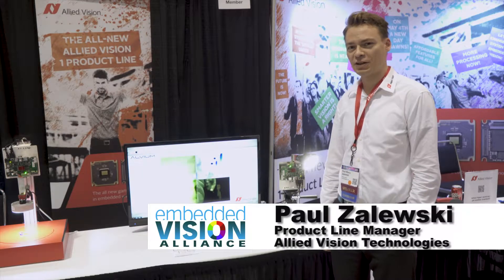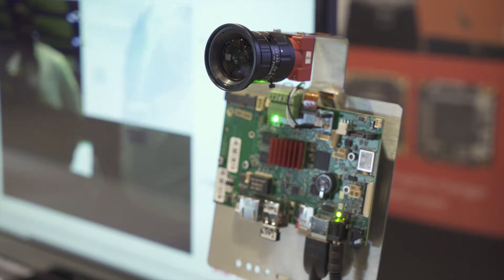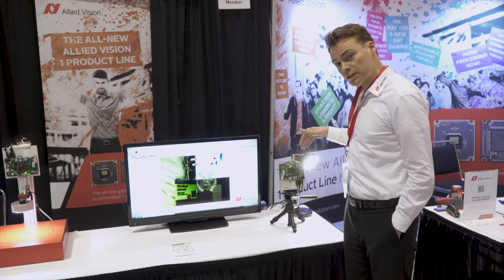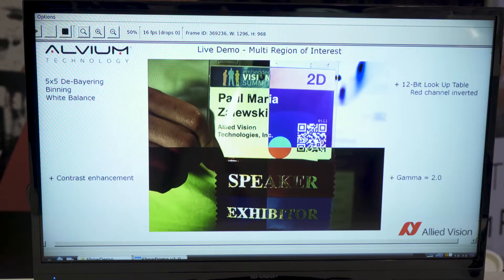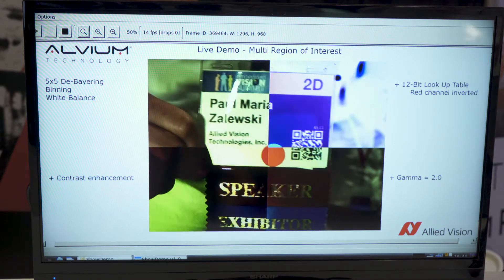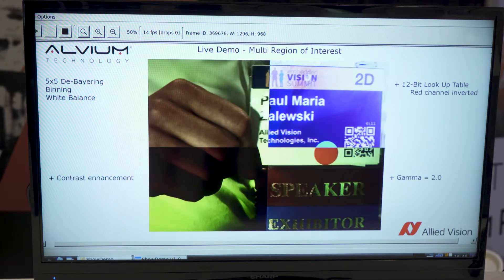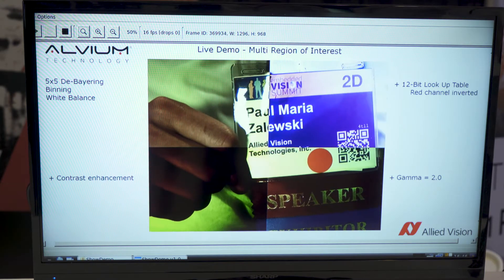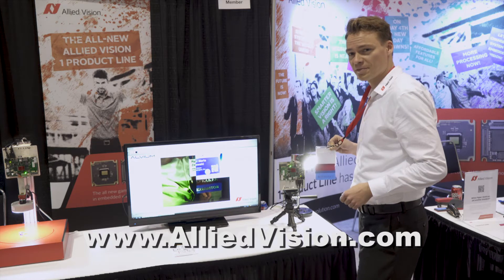Allied Vision Demonstration of Region-based Image Enhancement Using the 1 Product Line Camera Series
Paul Maria Zalewski, Product Line Manager at Allied Vision, demonstrates the company's latest embedded vision technologies and products at the May 2017 Embedded Vision Summit. Specifically, Zalewski demonstrates Allied Vision’s all-new 1 Product Line camera series. He explains how users can use the 130 C-500, powered by ALVIUM technology, Allied Vision’s innovative, self-developed SoC, to identify multiple region of interests in an image and apply various image enhancements in each region. The 130 C-500 uses MIPI CSI-2 and, in this demonstration, is connected to a Nitrogen6_MAX i.MX6 processor board.